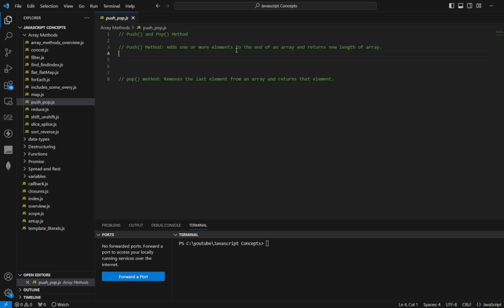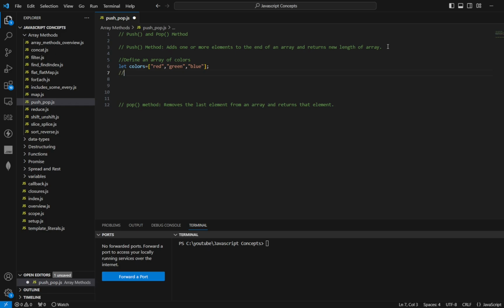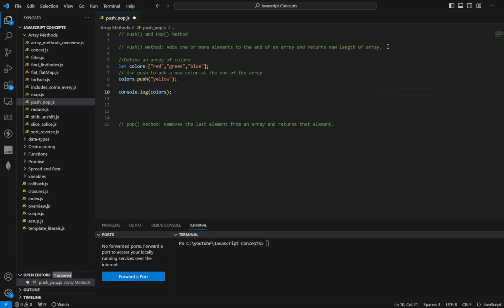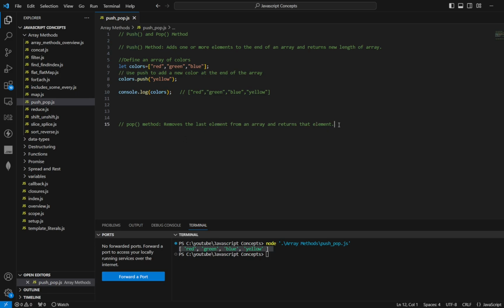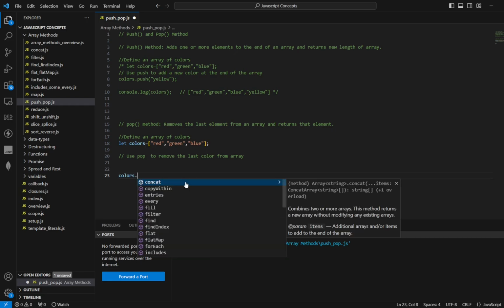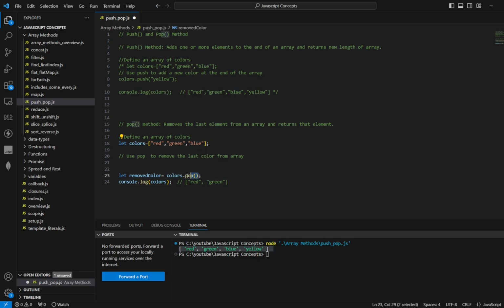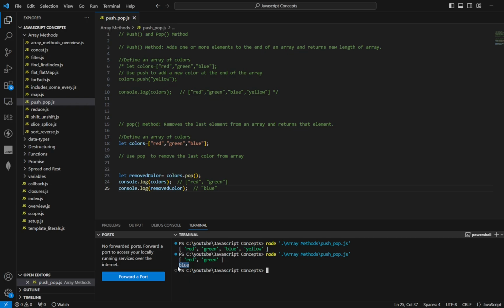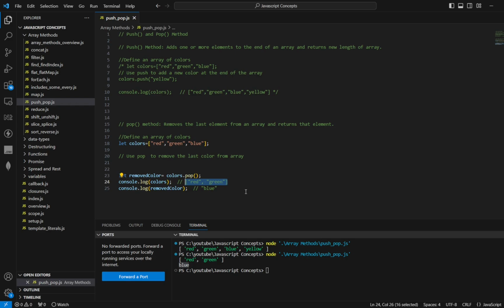#22 push and pop methods in Javascript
"JavaScript Push and Pop Array Methods Explained - Beginners Guide"

In this video, we break down two fundamental JavaScript array methods: push() and pop(). The push() method lets you add new elements to the end of an array, making it useful for building and extending lists in JavaScript. The pop() method, on the other hand, removes the last element of an array, which is helpful for keeping arrays manageable and updating them dynamically.

We’ll cover how to use push() and pop() in practical coding examples, showing their syntax and common use cases. Perfect for beginners, this video provides clear explanations of each method, when to use them, and how they can simplify working with arrays in JavaScript.

Whether you’re new to JavaScript or reviewing array methods, learning push() and pop() is essential for handling data efficiently.